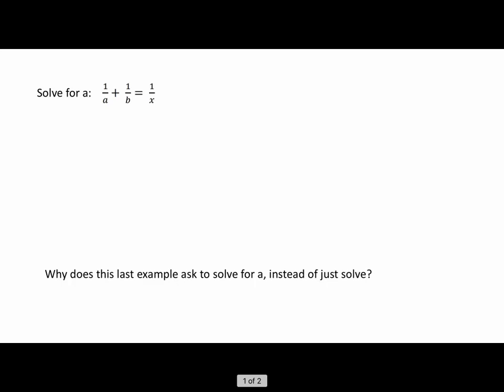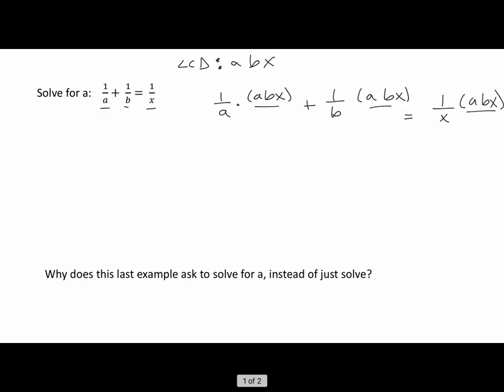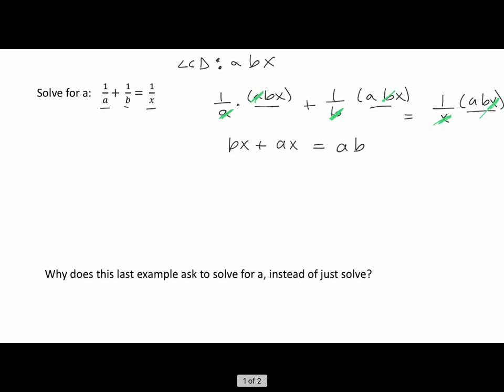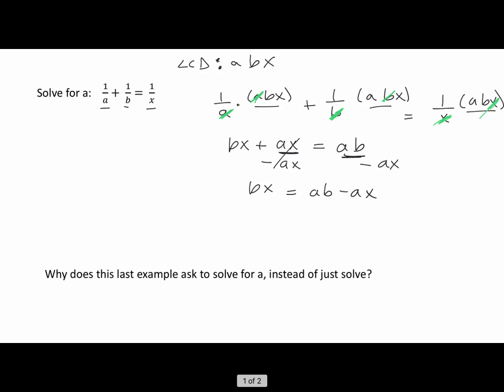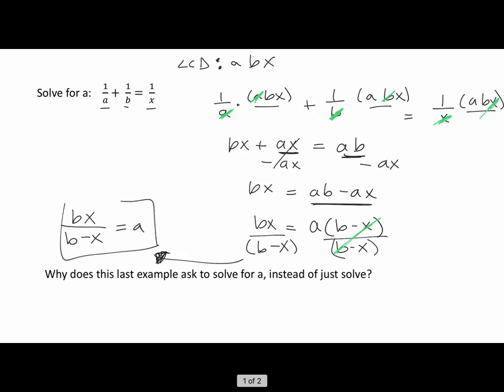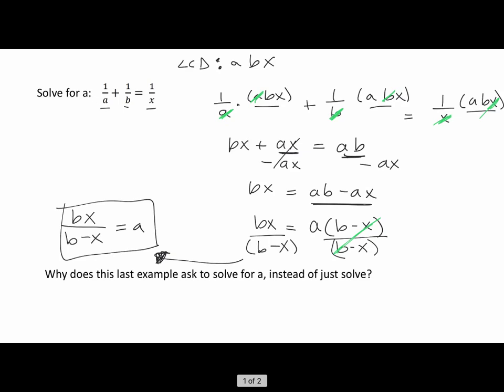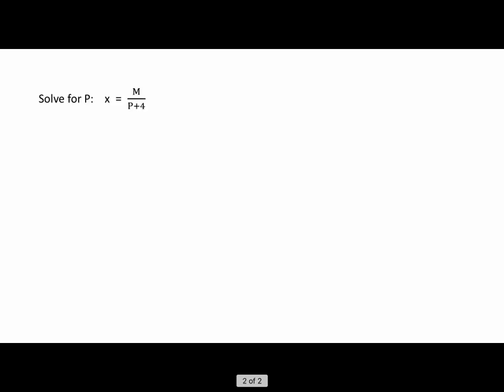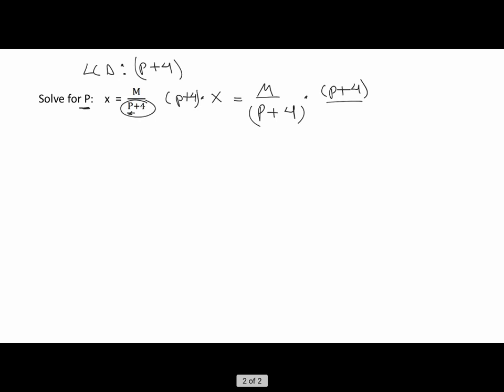Section 7.5 objective 2, Solve Rational Equation for Specified Variable